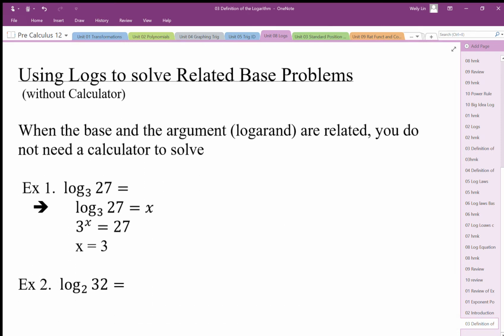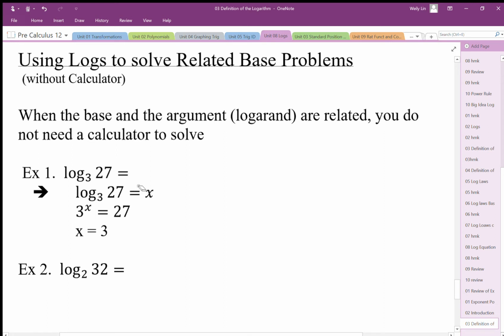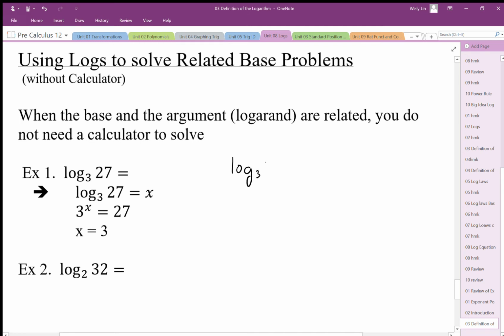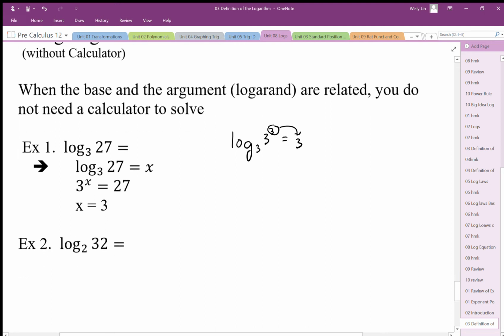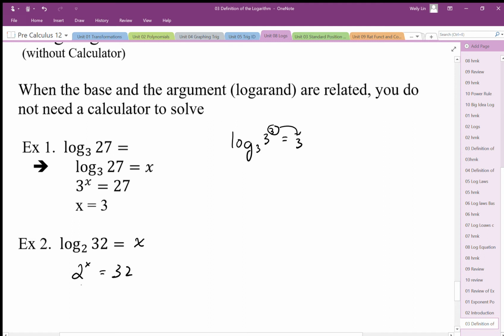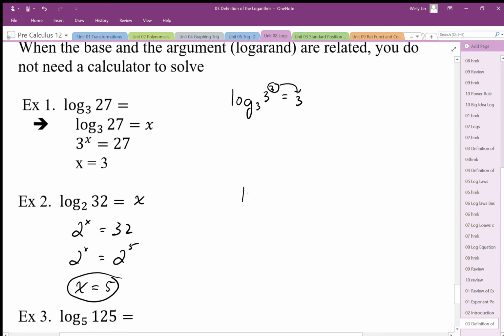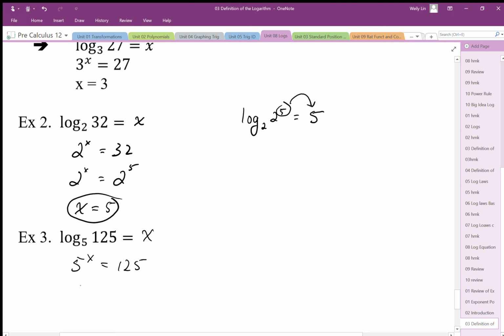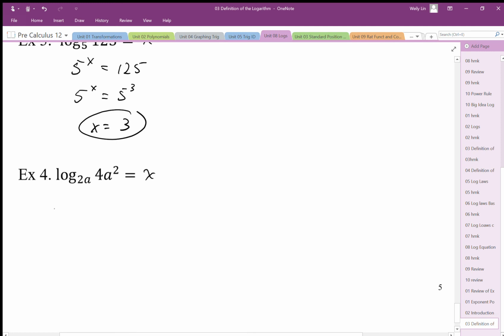03 Definition of the Logarithm Part5